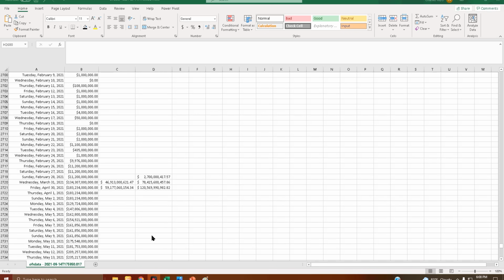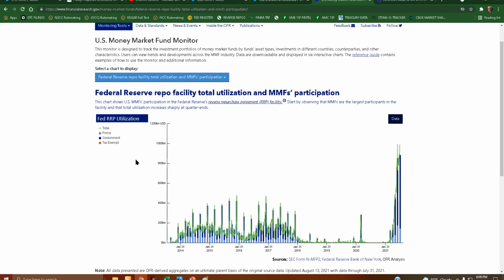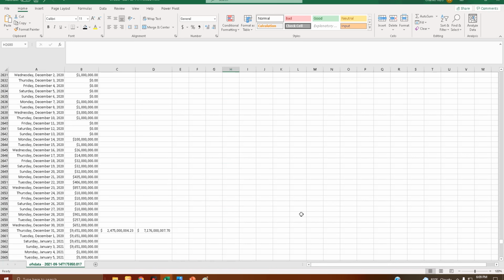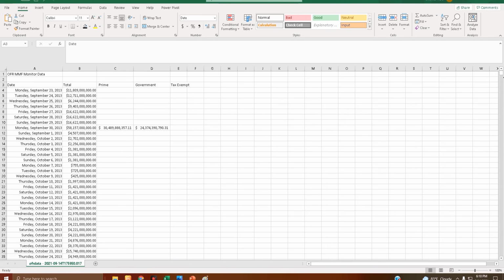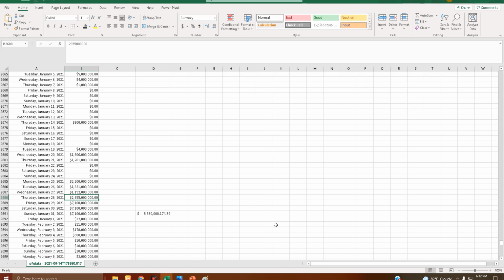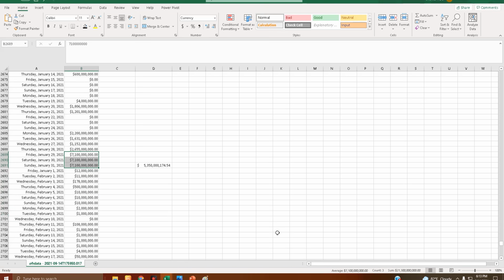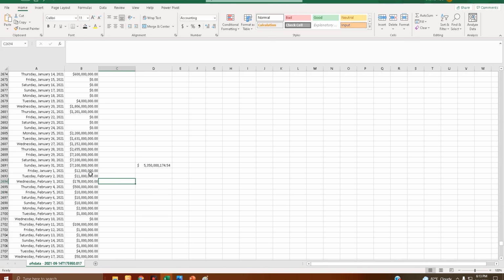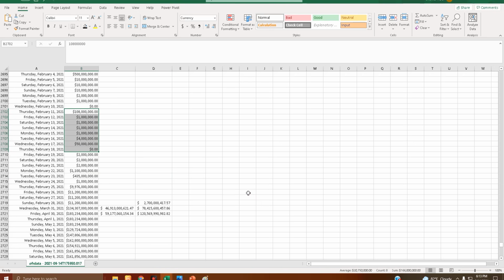Repo Market Demand Data | SLR + HODL = DETH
Want to change the way you trade, improve the way you trade, or just trade with a community designed for success?